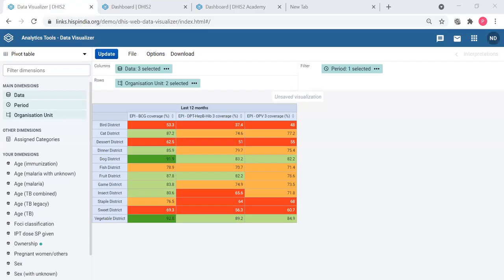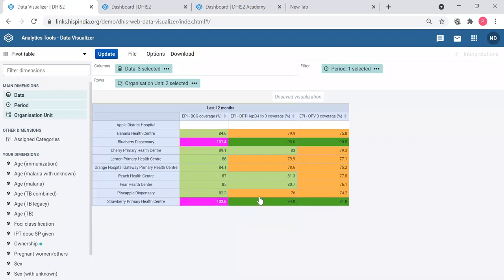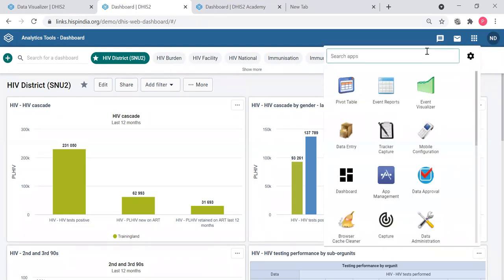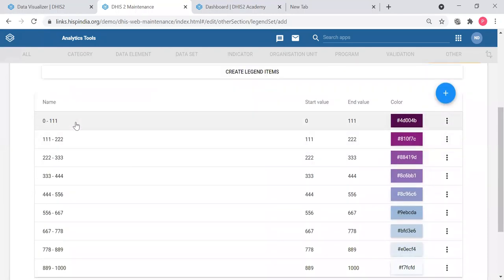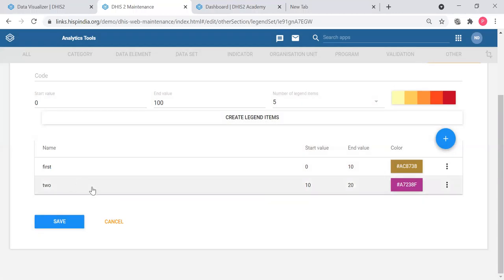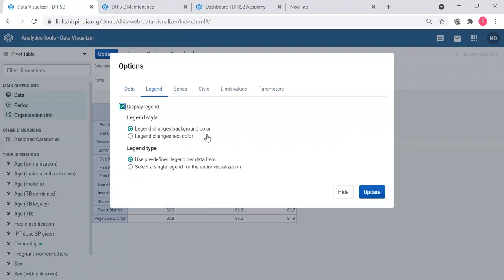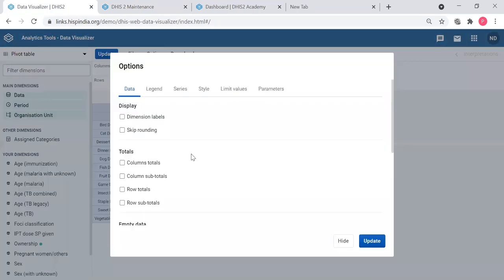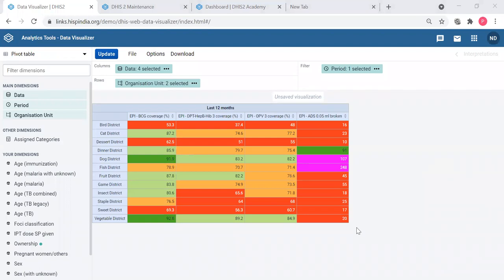Pivot Tables Part 4 - Working with Legends and drilling down in the table 2021 Q2